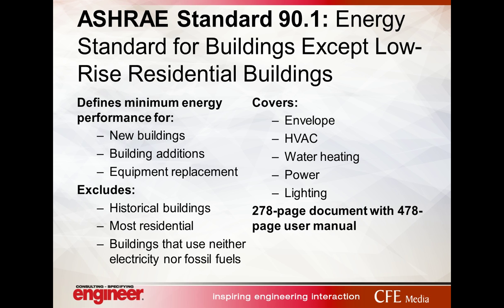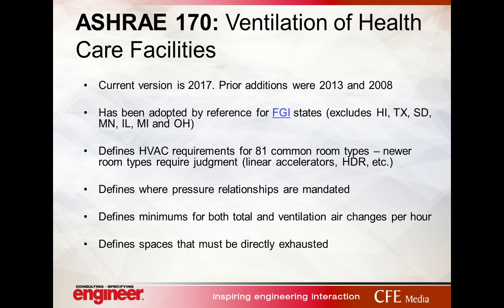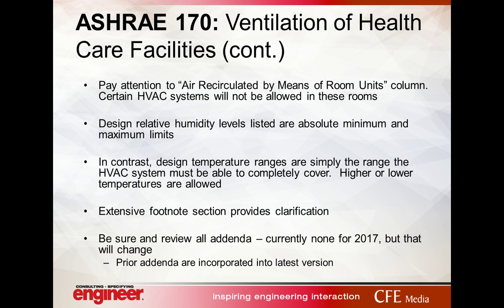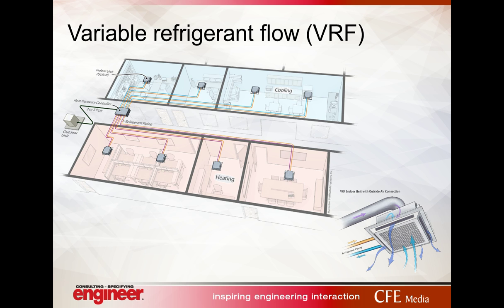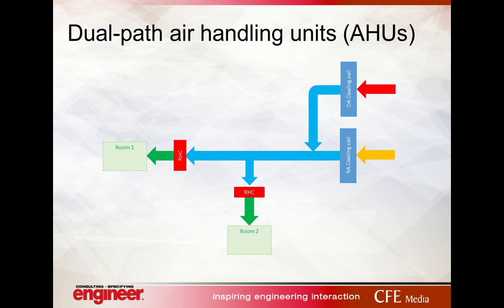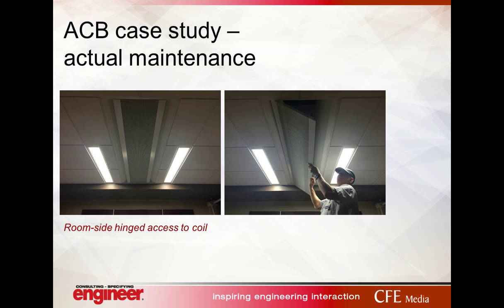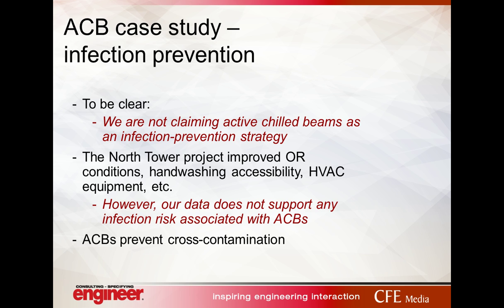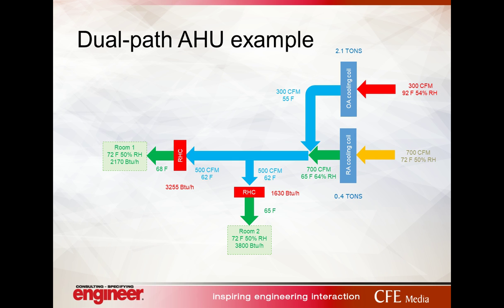HVAC: Hospitals and health care facilities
Providing cooling/heating comfort and energy efficiency in hospitals and health care buildings is an ongoing challenge for mechanical engineers. Emphasis on building performance, indoor air quality (IAQ), and adoption of energy-efficient building codes is increasing. Designs are based on a host of variables beyond space type and understood loads including operating costs, first cost, lifecycle cost, and measurement and verification (M&V) requirements.